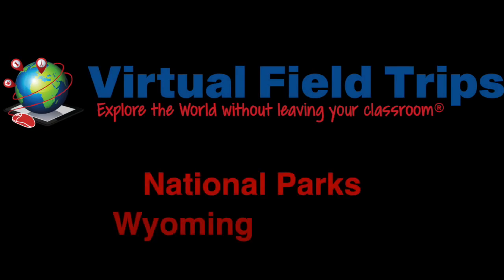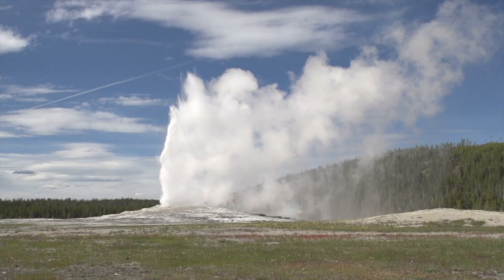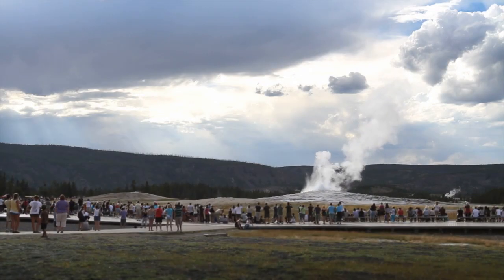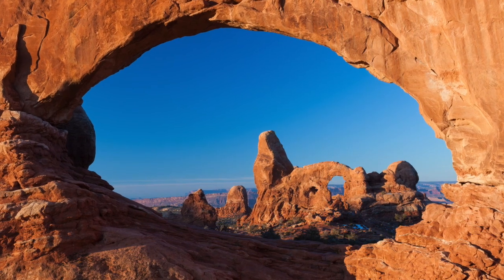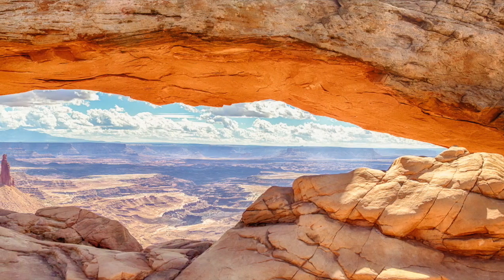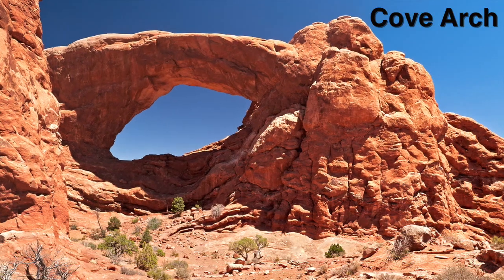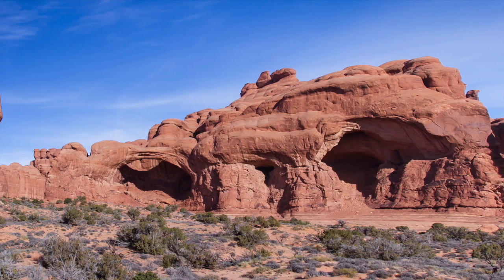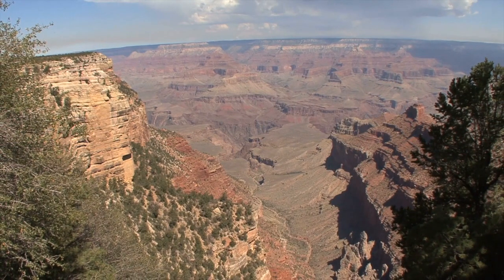National Parks - Wyoming and Utah - Preview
Preview our video lesson highlighting the National Parks of Wyoming and Utah.

Video Summary: Introduce your students to the magnificent landforms throughout the National Parks in Wyoming and Utah. In Wyoming, we’ll gaze in wonder at the drama of the Grand Teton Mountain Range, as we also find out about fault-block mountains.  We’ll contrast that experience with the ever-moving, always-changing landscapes of Yellowstone National Park, including the “Old Faithful” geyser. Moving on to Utah, we’ll compare and contrast 3 National Parks – Bryce, Zion, and Arches National Parks.  We’ll see how erosion and ancient salt beds have created these wondrous sites.

We have many other video lessons on our website. Website subscribers also have access to our quizzes, worksheets and activities that accompany our video lessons.

Our videos provide lessons related to social studies, geography, habitats/biomes, and ancient civilizations curriculums. Visit our video library to see all the standards-aligned virtual field trips and video lessons that we have to offer.